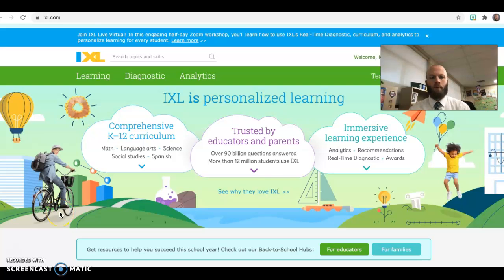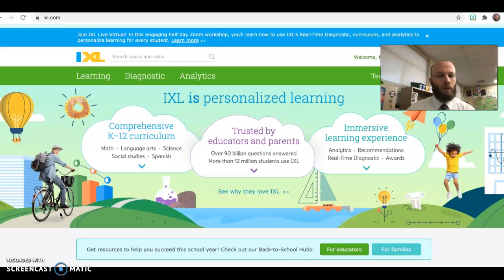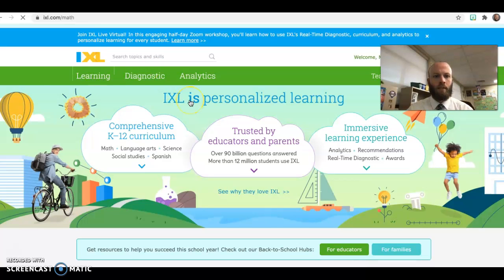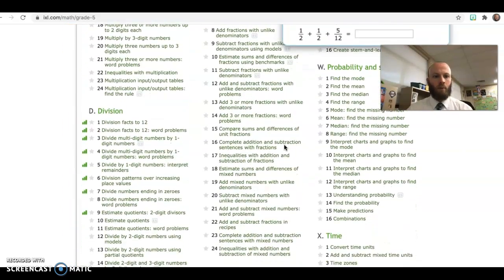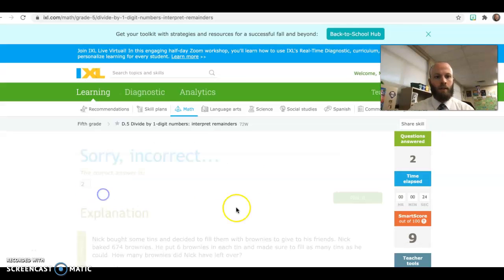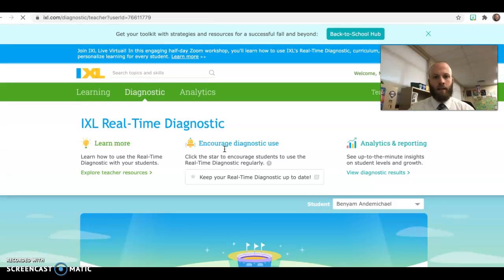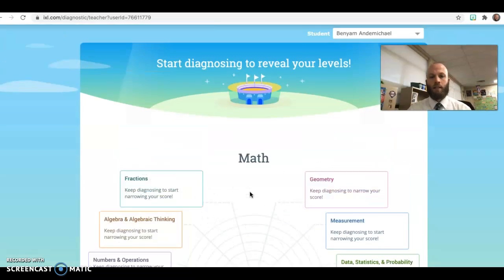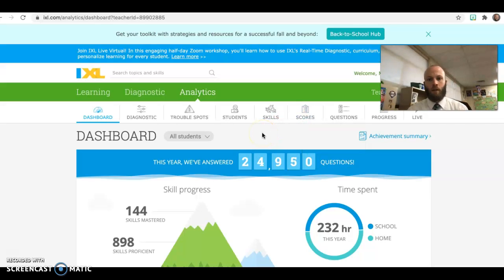Spangenburg Module 1 Formative Assessment Technologies